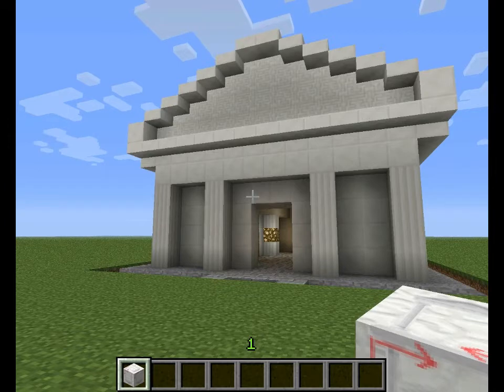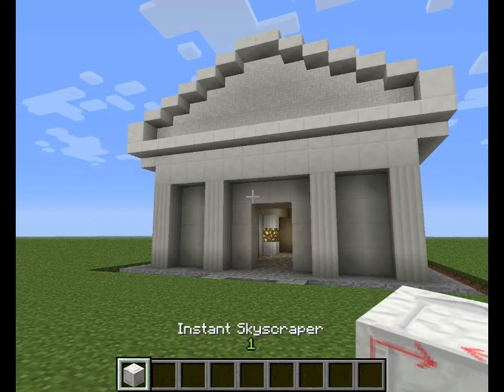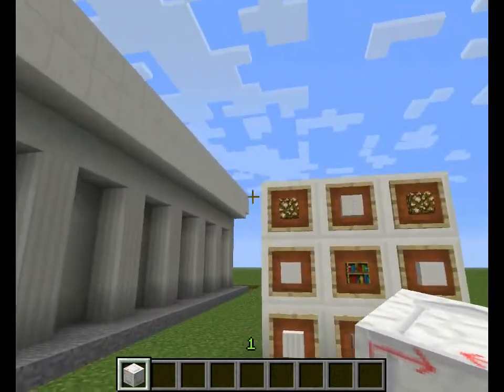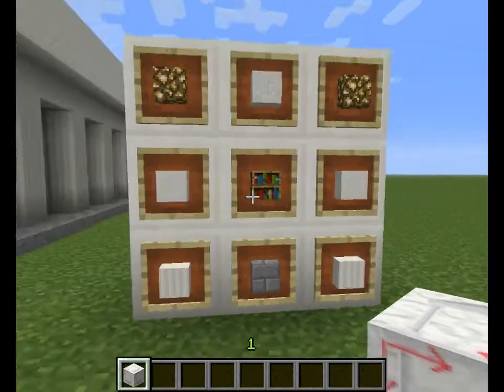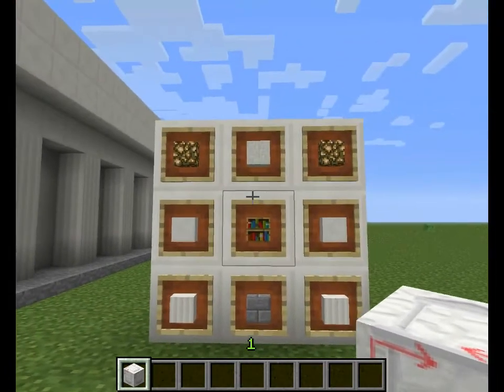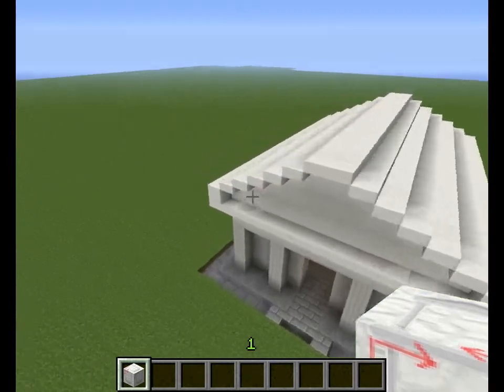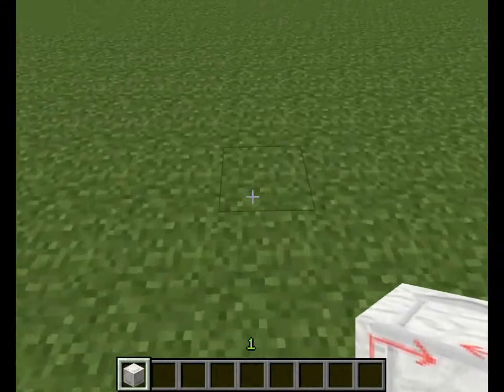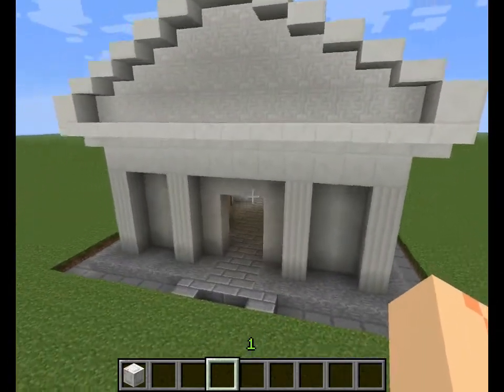Instant Roman temple mod1 [1.5.2] [mod review/showcase]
This is the instant roman temple mod.
Mod maker: JasonOnce
Mod link: